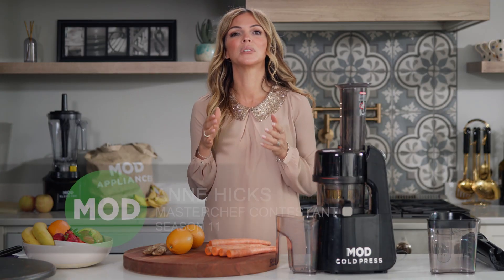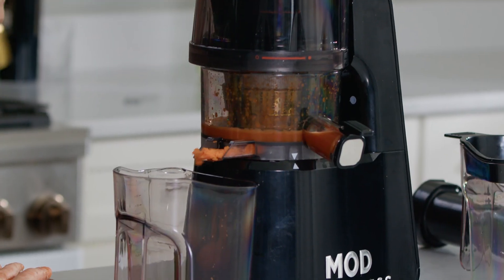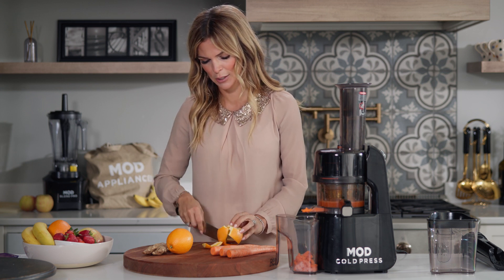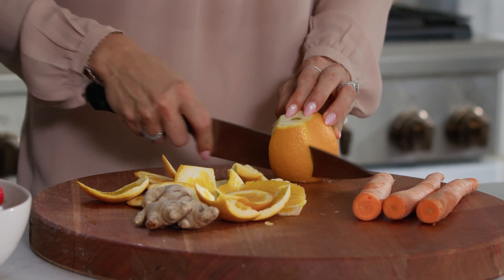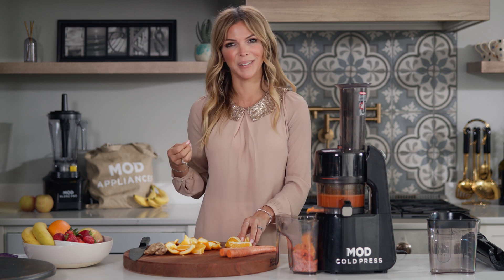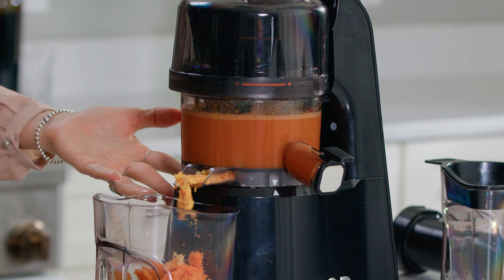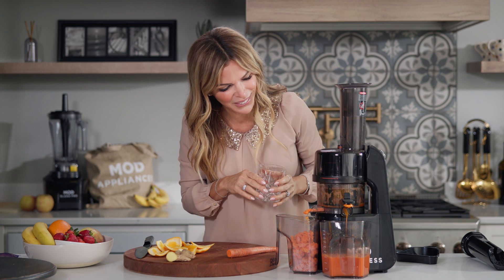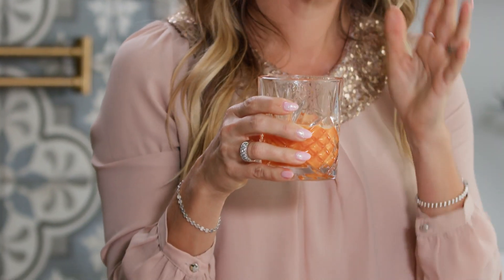Immunity Juice | MOD Appliances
A live demonstration for MOD Appliances

Producer/Editor: Sarah Kutchinski
DP/Colorist: Landon Lacey